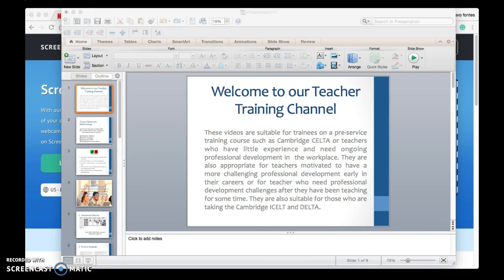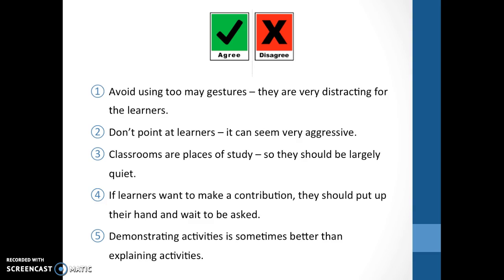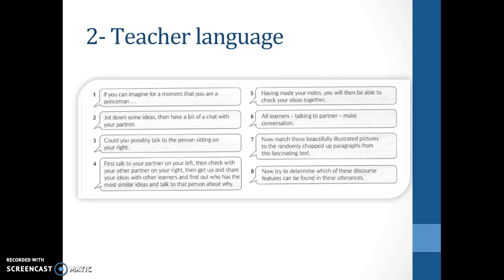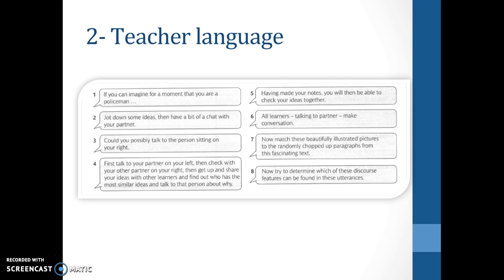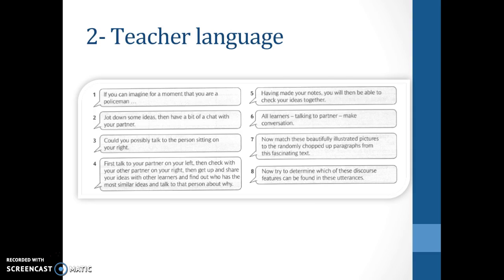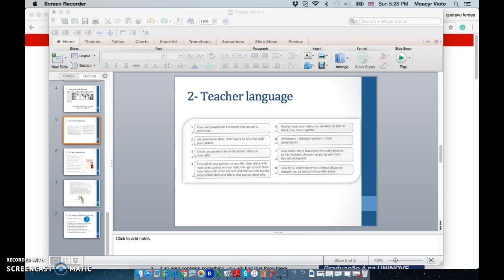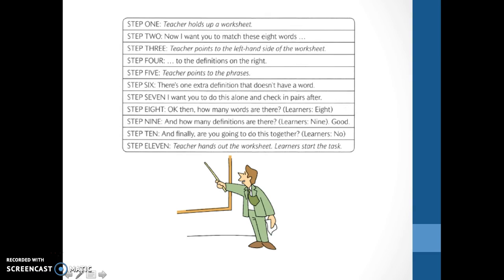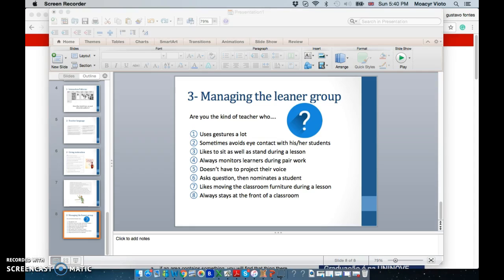CELTA - Classroom Management and teacher language